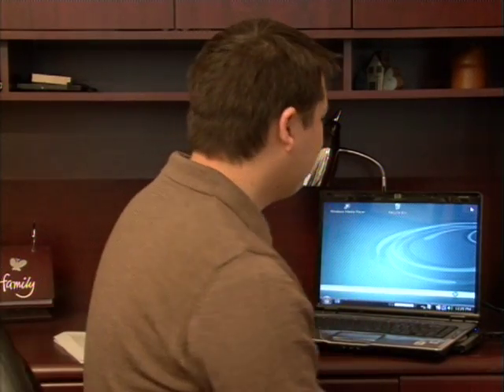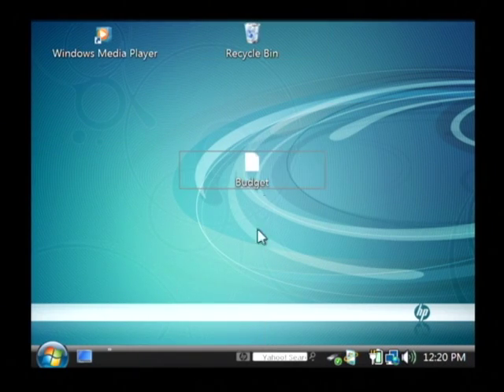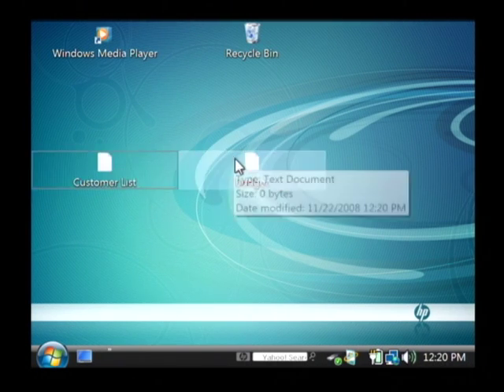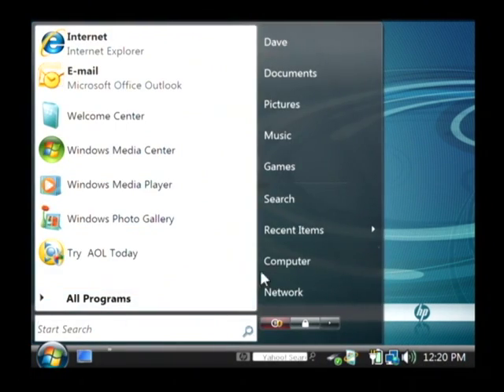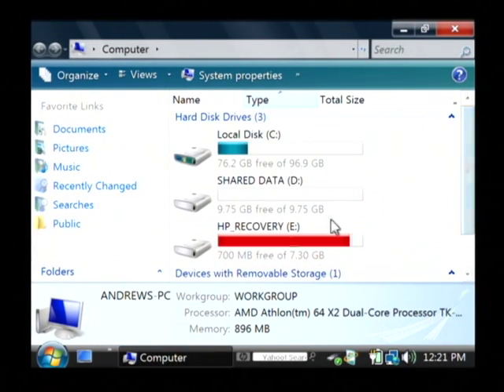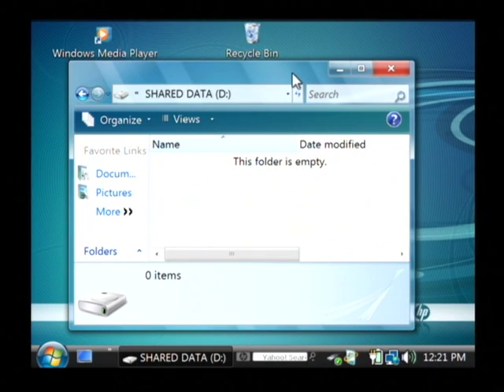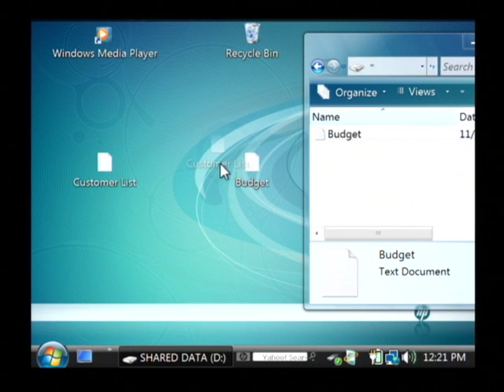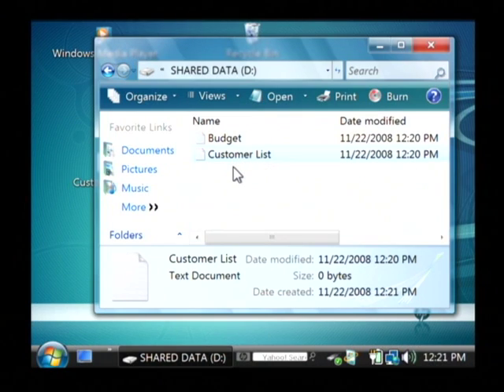Computer & Internet Tips : Backup a Hard Drive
Backup a computer hard drive by purchasing an external hard drive, connecting it to the computer and then dragging and dropping files over to the external drive. Avoid trying to copy large amounts of data from a hard drive onto a CD or floppy disk with advice from a software developer in this free video on computer hard drives.